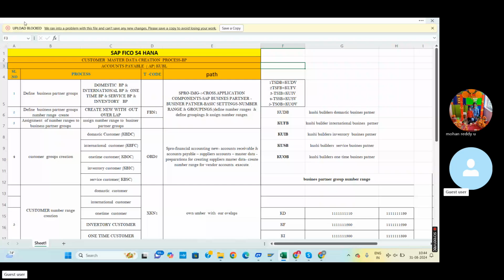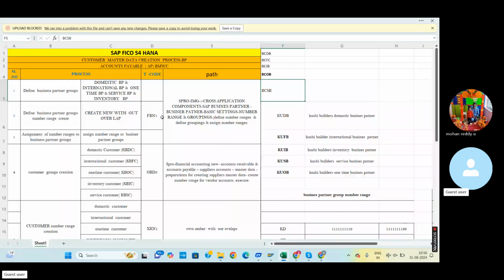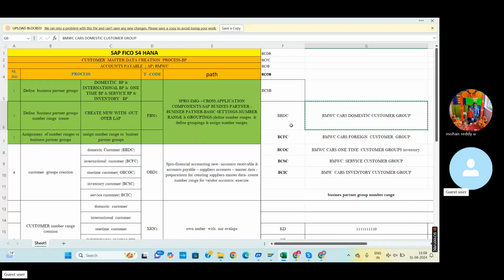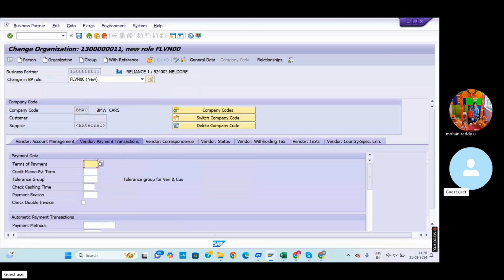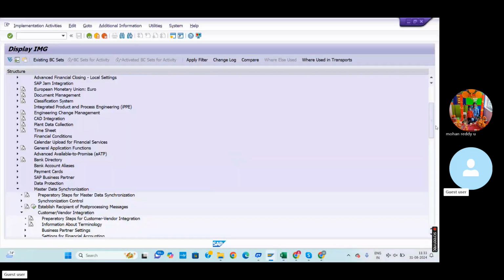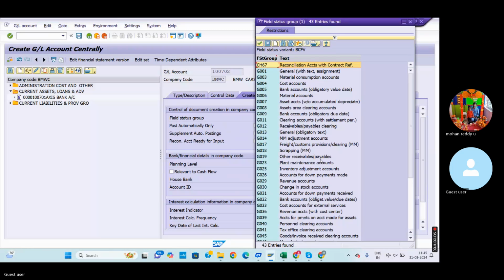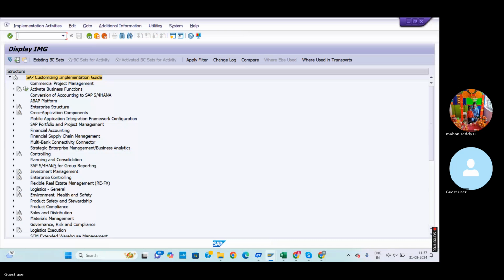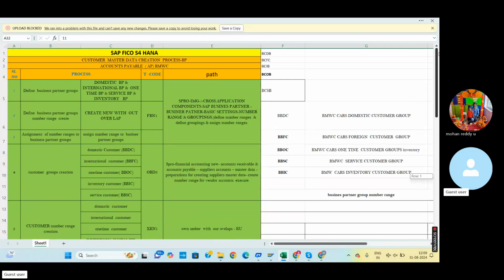CUSTOMER MASTER DATA CREATION IN SAP S4 HANA